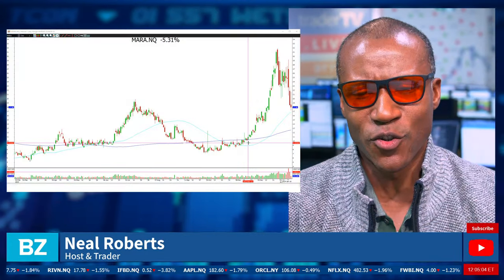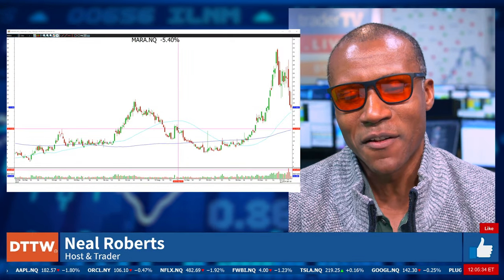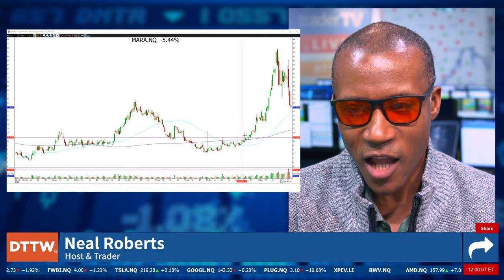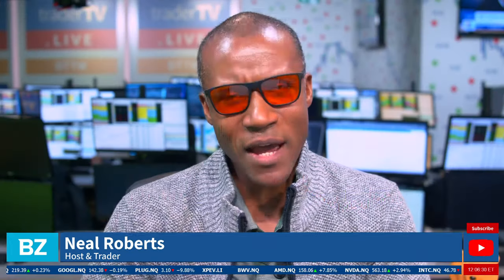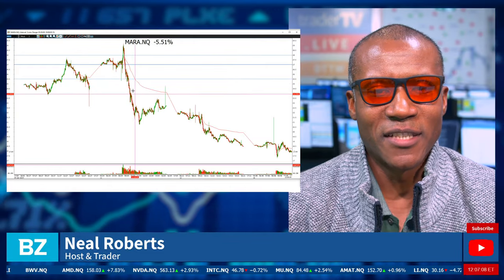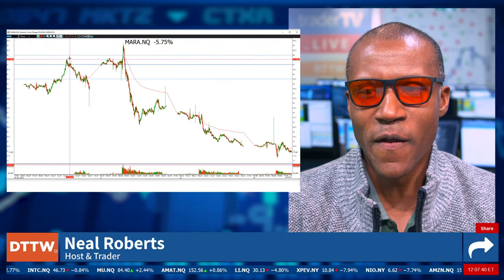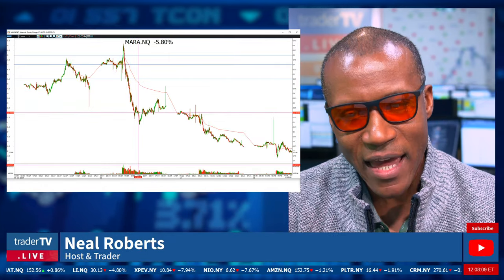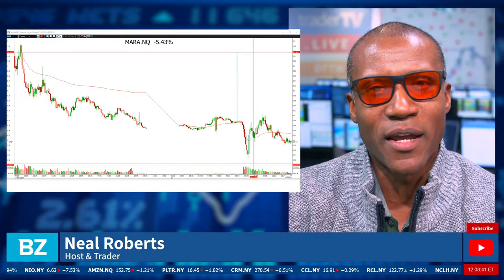TRADE WITH THE TREND ❗ Here's How Pro Traders BUY DIPS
Join us on YouTube Live every weekday from 8:30 am to 4:30 pm EST to trade the NYSE, NASDAQ, CME, BOVESPA, and the TORONTO STOCK EXCHANGE, TMX.

Make sure to watch these essential tutorials. 📺

📝CHAT RULES
This chat aims to create a trading community providing an environment where traders can share trade ideas and strategies and promote financial growth by helping each other progress.
1) Be positive, respectful, and mindful of others.
2) Refrain from swearing, demeaning or offensive language.
3) Learn and contribute to the room, and make our chat community one you are proud to be a part of!
4) No pumping, promoting, or bashing stocks.  If there is relevant news, briefly summarize it.  Do not say things like: “Come on AAPL” or “SPCE is a fraud”.  If you give an alert, give a reason, “TSLA dropping like a rock!”
5) None of the trades you see here is a recommendation to make a trade or investment.  Should one of our traders say that it is a recommendation, they are speaking amongst each other.
6) Our traders are not investment advisors.  Please do not ask them to have a look at your watch list or portfolio.
7) If you just follow Rule #1, it encompasses everything!  Failure to follow chat guidelines does not come with a warning.

The trading activity is shown on TraderTV.Live are stocks, futures, and Forex purchases and sales, using real money and real-time market data. Our traders may own the securities they are trading on TraderTV.Live in their personal portfolios.